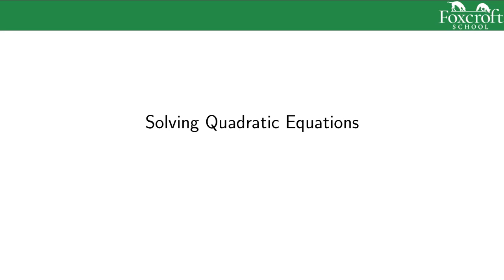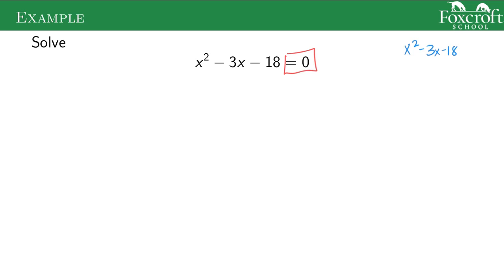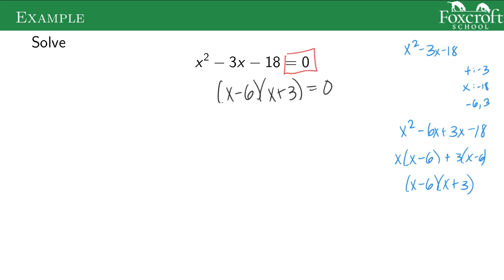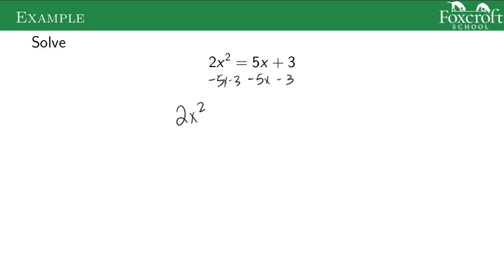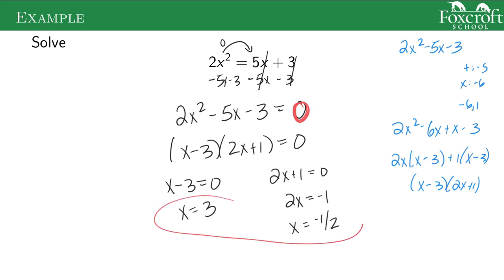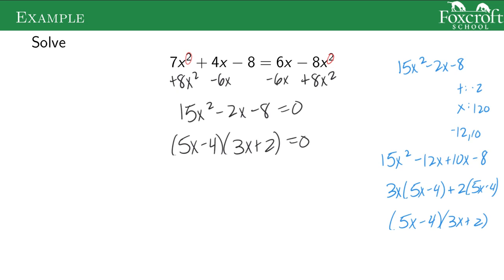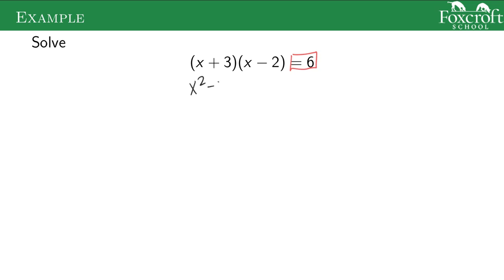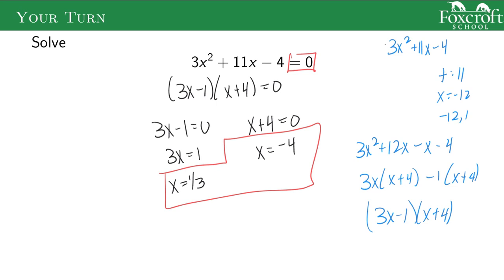Solving Quadratics by Factoring